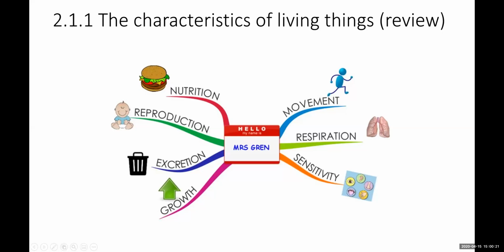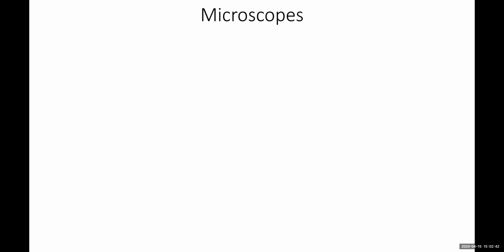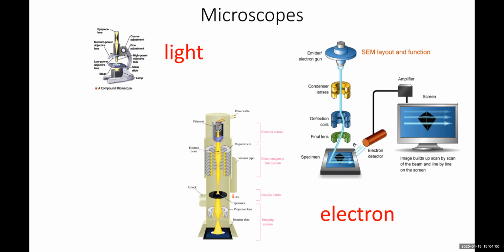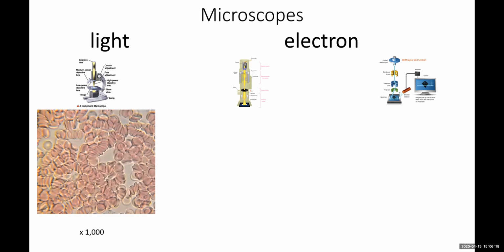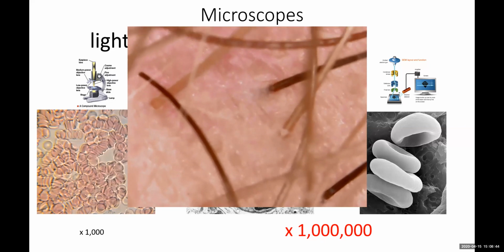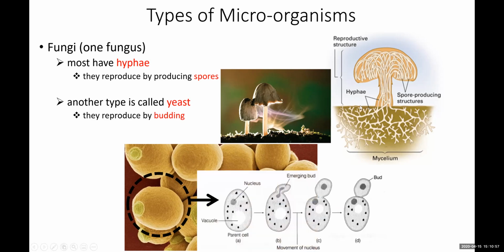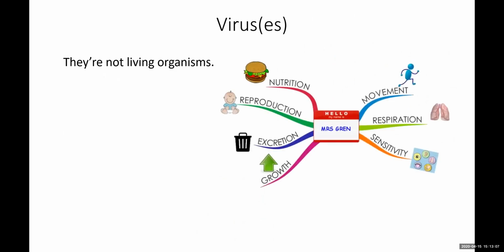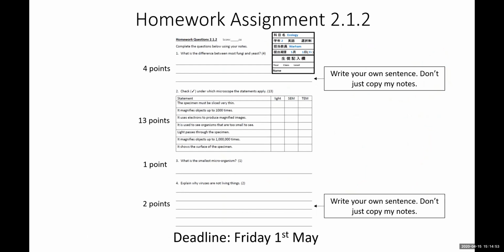Ecology - 2.1.2 Microbes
This video looks at how we can see micro-organisms using microscopes.  Then, what are the main micro-organisms we will be looking at.